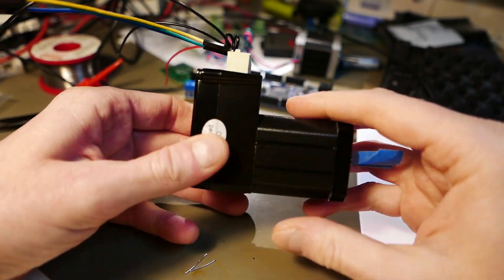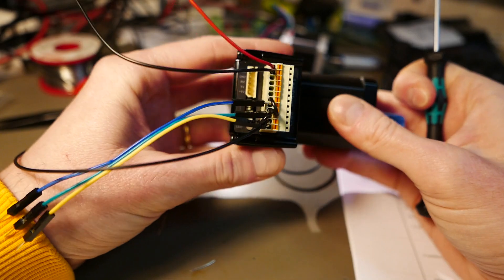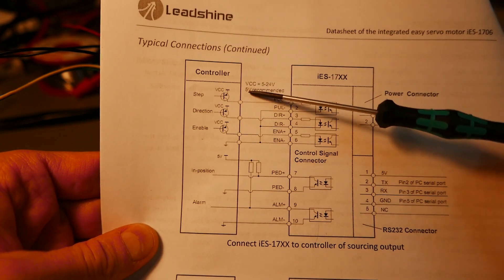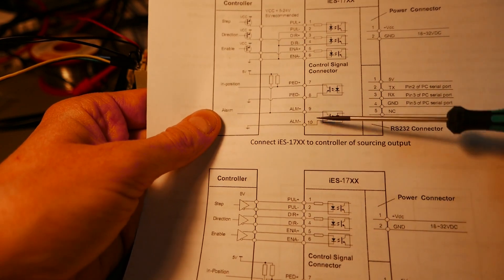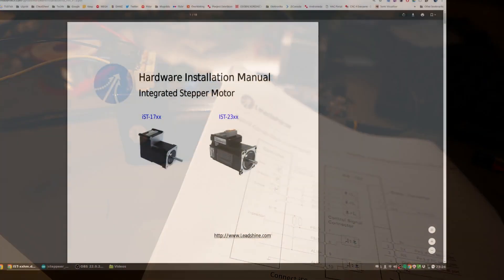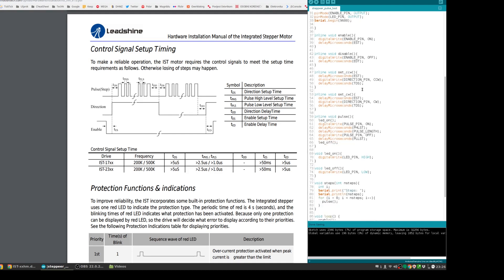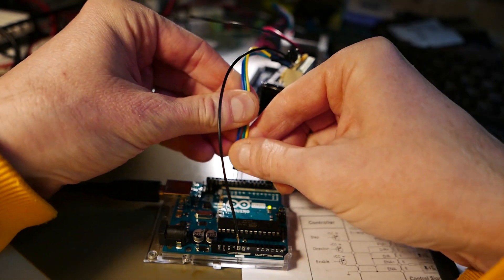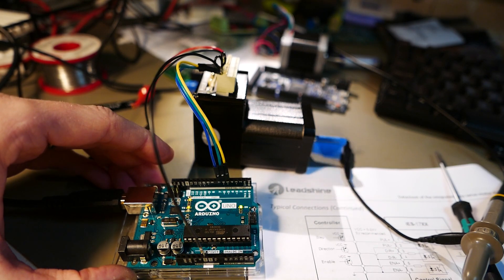Leadshine Integrated Stepper test (Closed Loop Stepper)